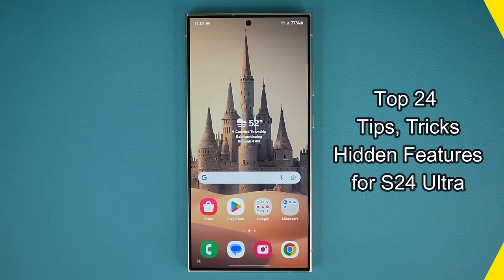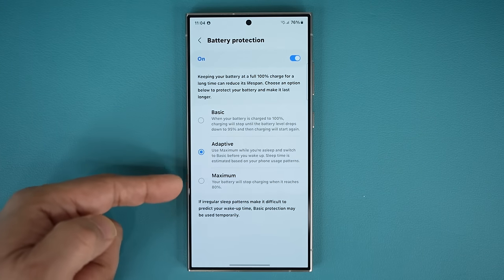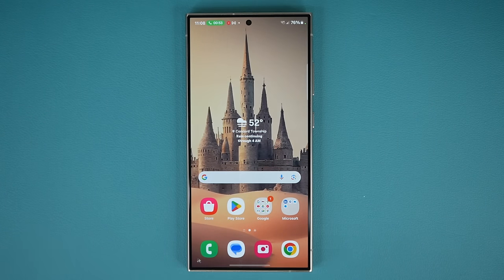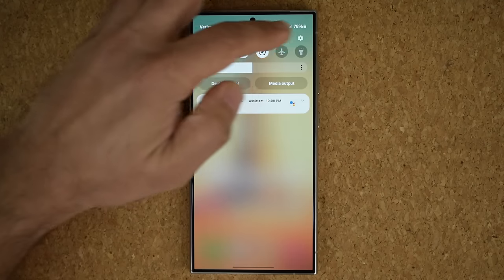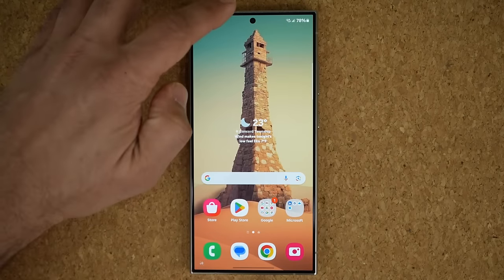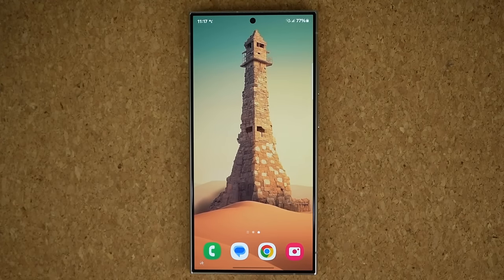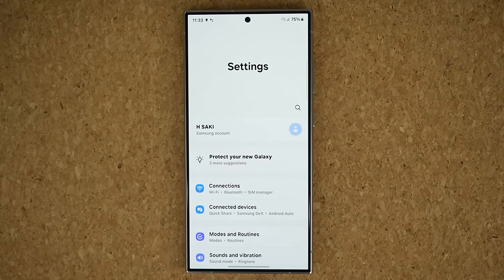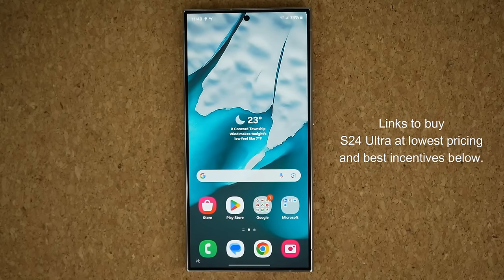TOP 24+ Samsung Galaxy S24 Ultra Tips, Tricks and Hidden Features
(Get $150 Instant Samsung Credit + FREE Double Storage)

IN this video, I will share my top 24+ tips, tricks and hidden features for the Samsung Galaxy S24 Ultra. You paid a lot of money for this flagship and I want to maximize your ownership.

These tips will also apply to S24 and S24 Plus.

Let's dive in and get started.